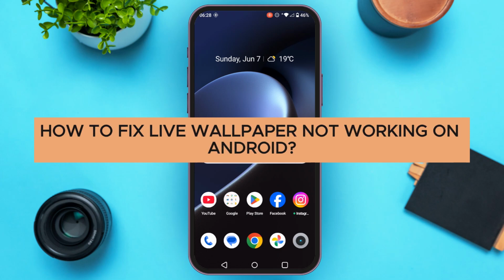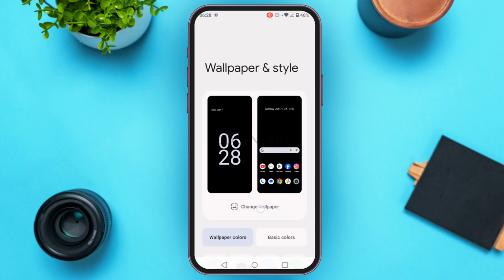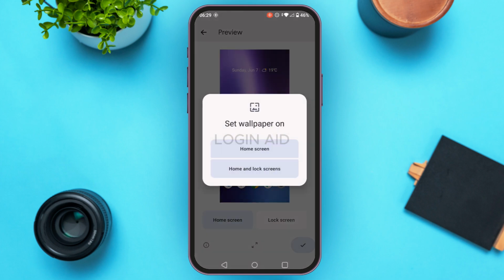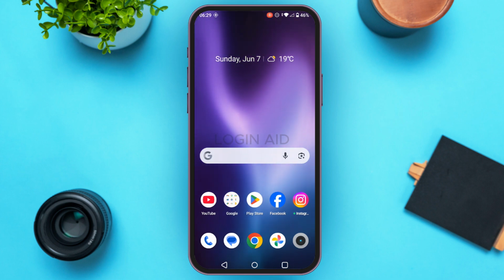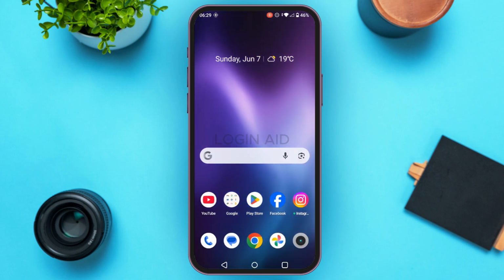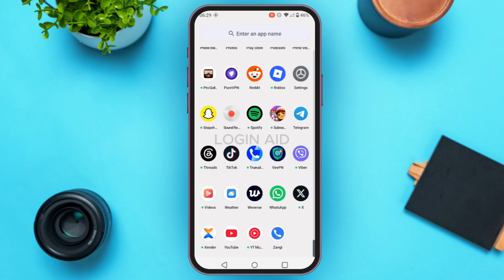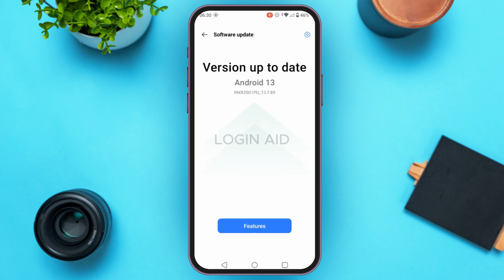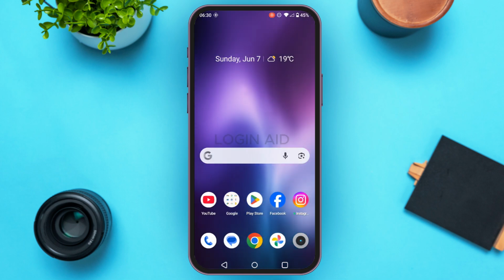How To Fix Live Wallpaper Not Working On Android | Live Wallpaper Problem Solved 2026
Live wallpaper not working on Android? In this video, learn how to fix live wallpaper issues and get animated wallpapers working again.

This step-by-step tutorial covers the most common causes of live wallpaper problems, including wallpaper settings, app permissions, and device compatibility issues. Learn to fix the live wallpaper not updating in the Android home screen, and check the wallpaper app permission.